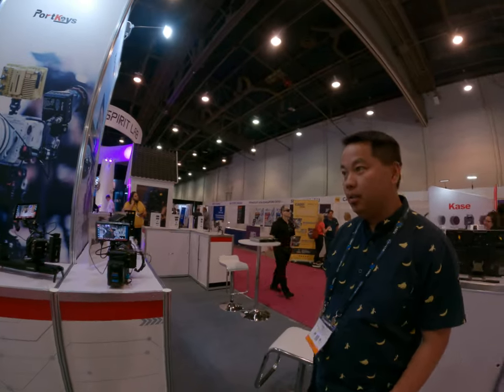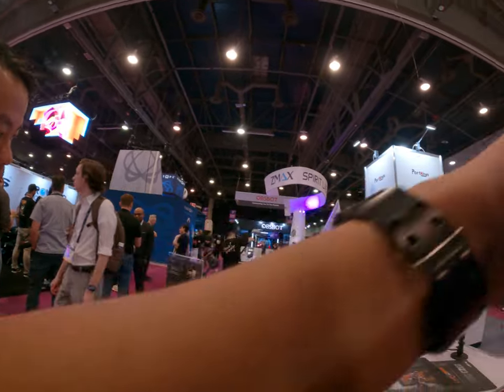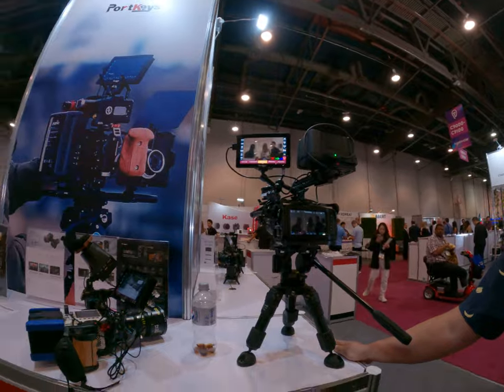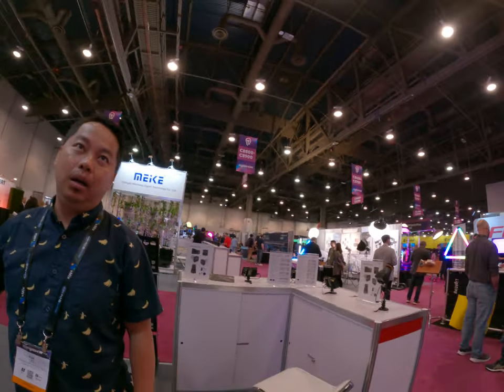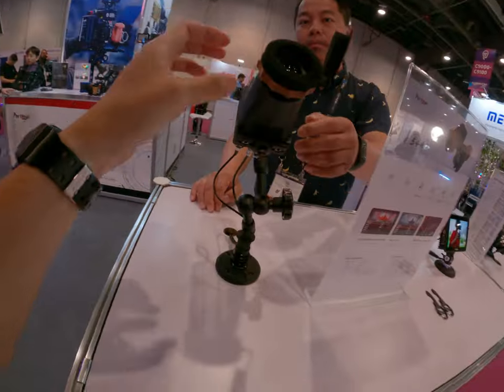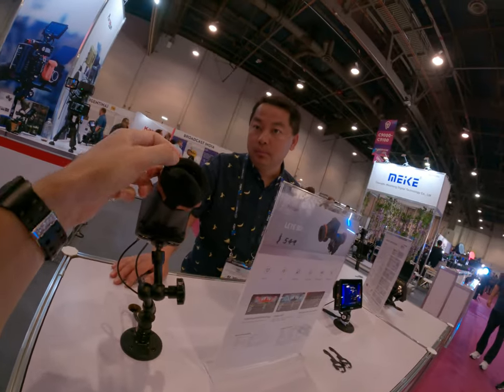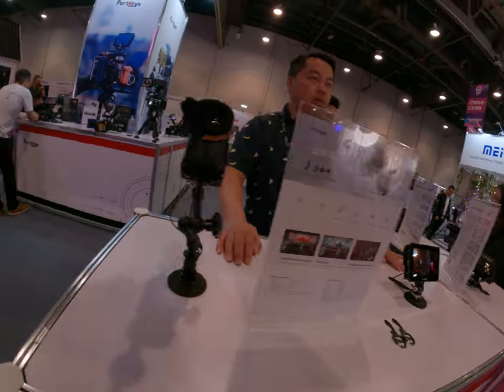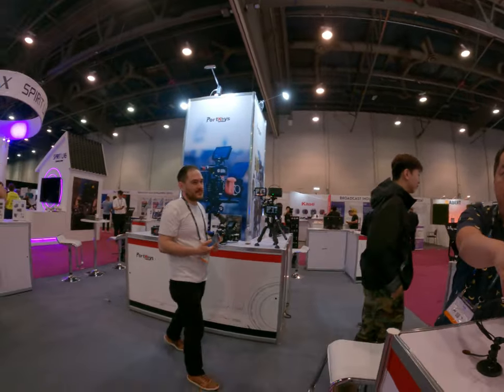Camera monitors that can record on trickle record on on your camera in your camera with Wi Fi wirele